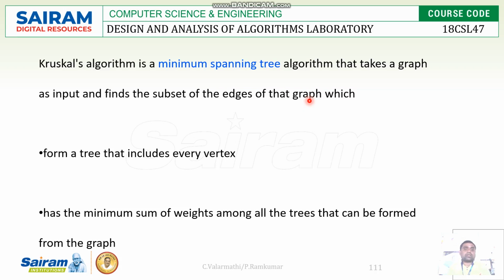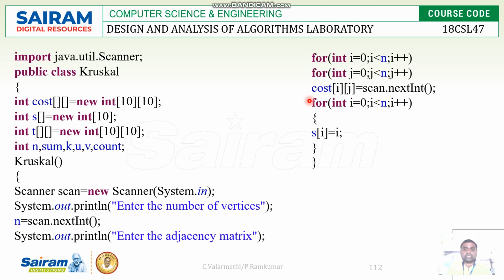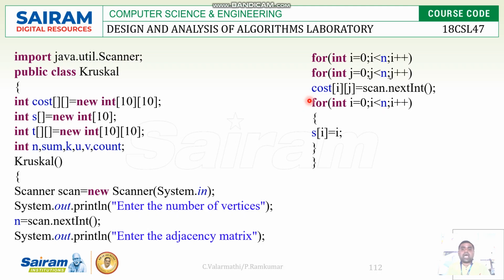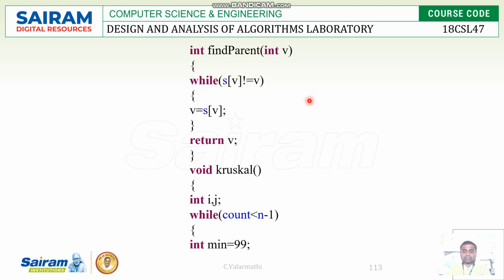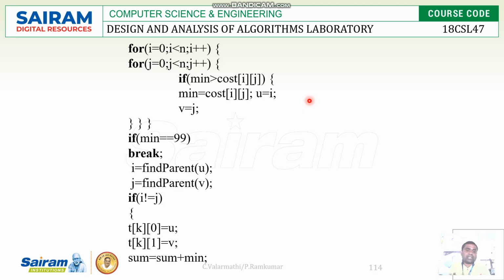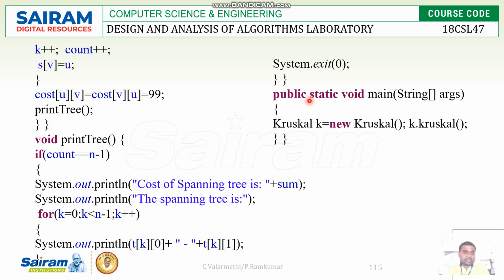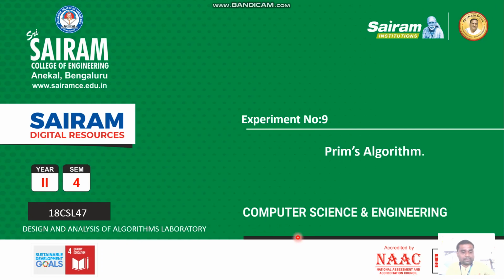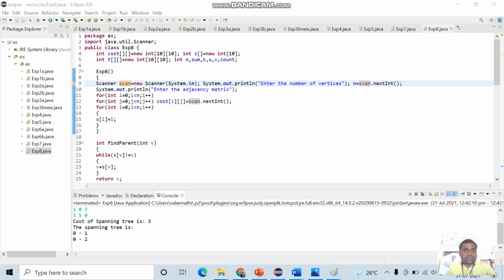Labvideo_18CS47_DAA Lab_ Exp8_Kruskal’s Algorithm_ C.Valarmathi/P.Ramkumar